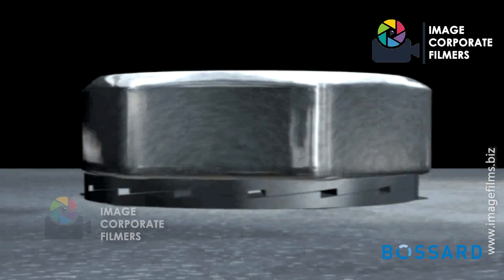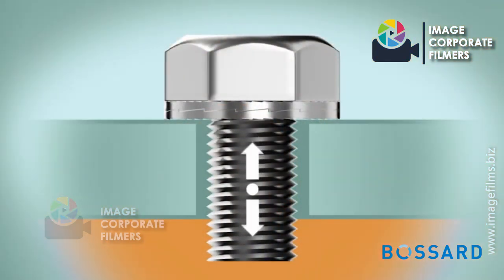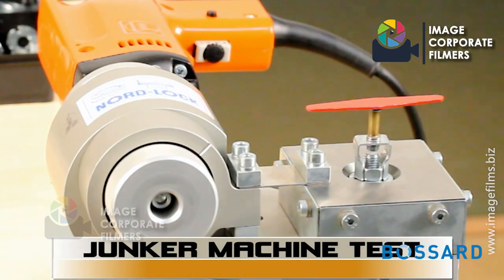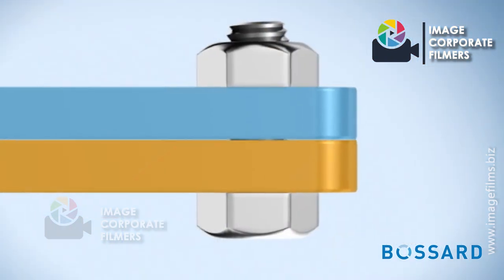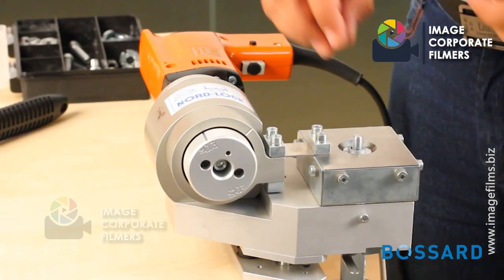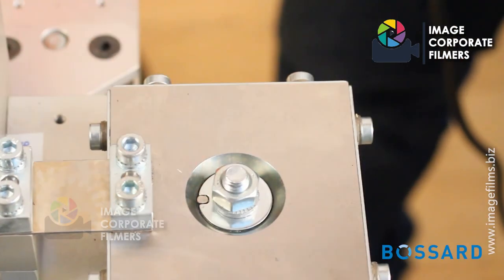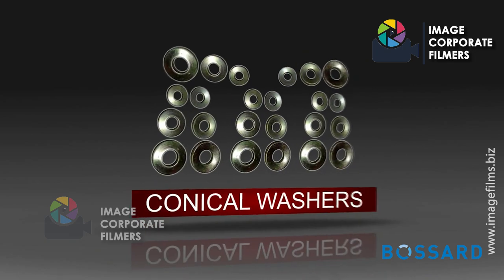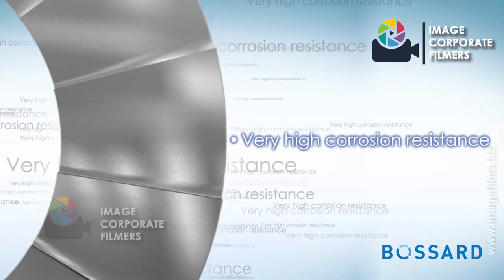Bossard Product Film | Created By Image Corporate Filmers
Image Films services run the gamut from early concept to scripting, pre-production, production and post-production. We gather input from all the key players and work closely with you to help capture your vision and bring it to life. We design them to boost your brand online, drive traffic to your website, and increase conversions about your Brand.